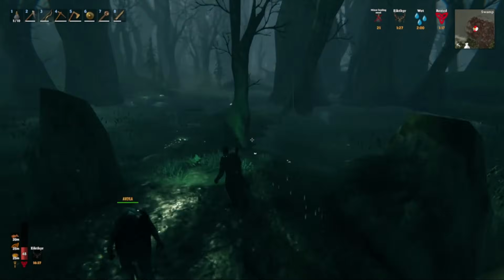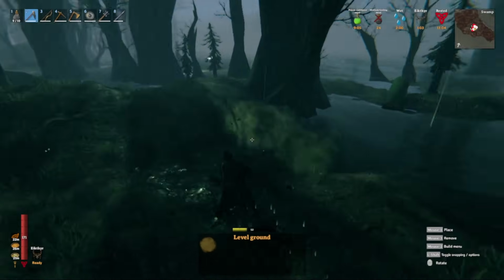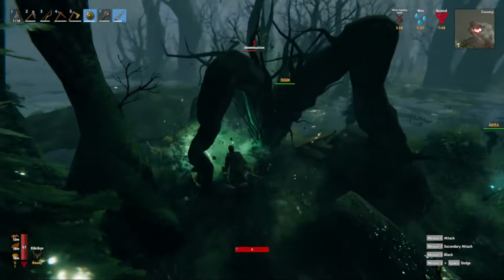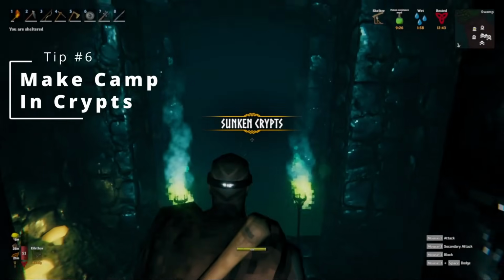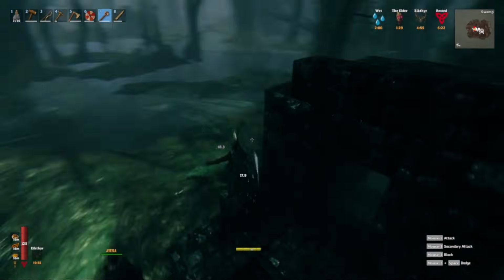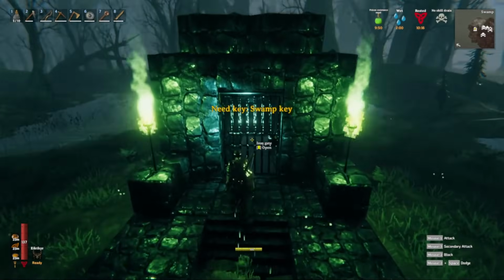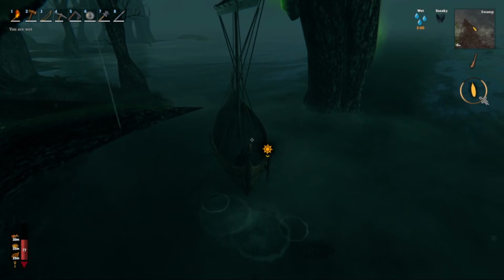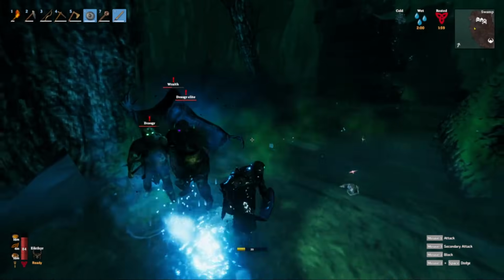10 Tips For Conquering The Swamps - Valheim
10 Tips that will hopefully help you survive or maybe even conquer the swamp biome in Valheim!

0:00 Intro
0:20 Bring A Hoe
1:22 You Need Some Mead
2:09 Diversify Your Weaponry
3:14 Prepare Fire Geysers
4:06 Utilize The Terrain
5:05 Make Camp In Crypts
5:34 Snuff Crypt Torches
6:25 Escape Into Crypts
7:22 Don't Dock Your Ship
8:03 Stay Home At Night
9:38 Closing Remarks

Rent a server for Valheim with 'Apex Minecraft Hosting'
Easy to get setup and good customer service!